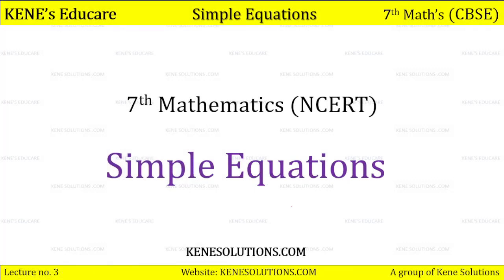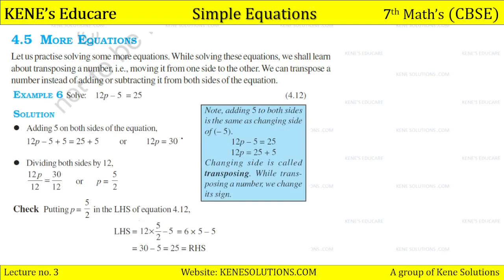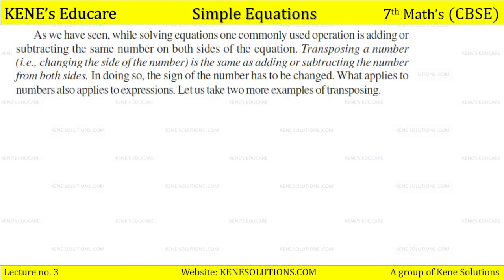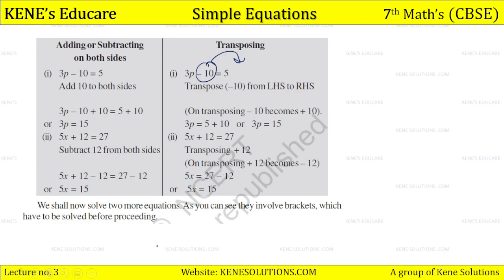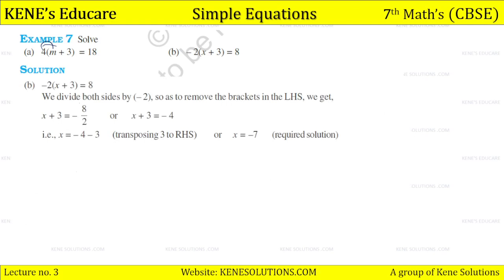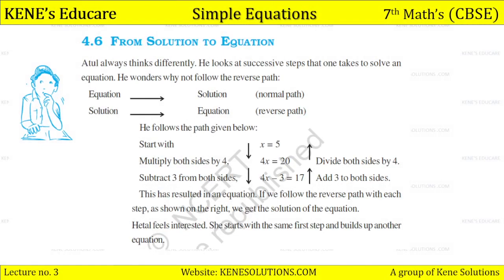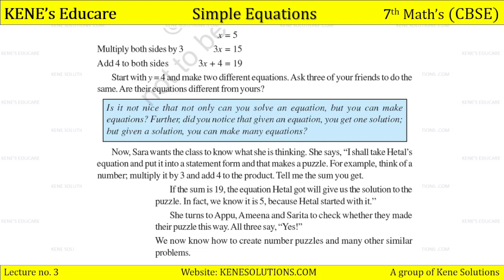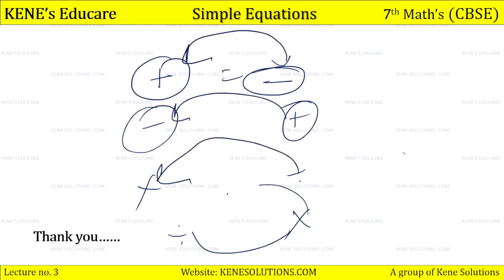Chapter 4 | Simple Equations | Part 5 | Maths | Class 7 | CBSE Board (NCERT)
Chapter 4 | Simple Equations | Part 5 | Maths | Class 7 | CBSE Board ( NCERT Syllabus)
We Provide 100% Free Education on our Youtube Channel. for fully structured courses with nominal amount of Rs.99 only for each Subject in order to recover some website maintenance cost.

Lesson    :  Simple Equations
Subject    : Class 7 Mathematics Chapter 4
Book        : NCERT Mathematics